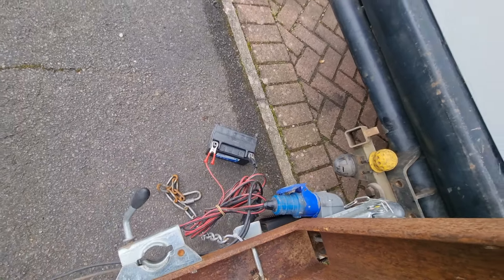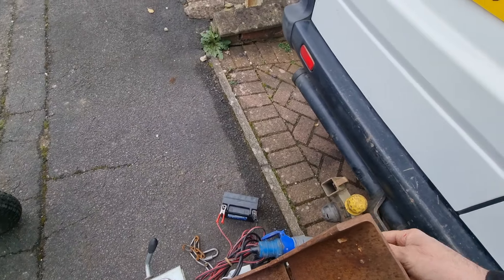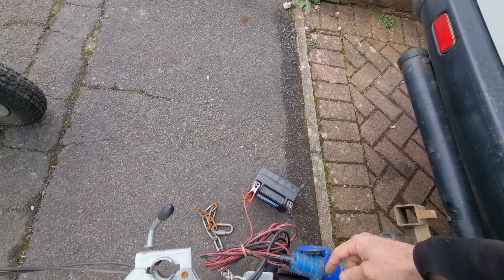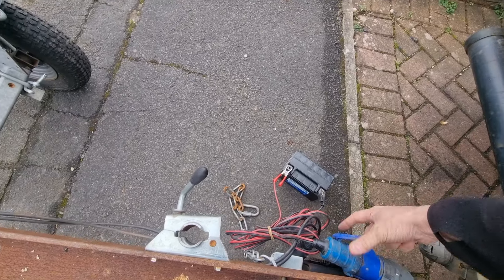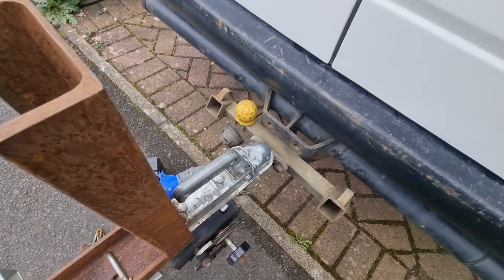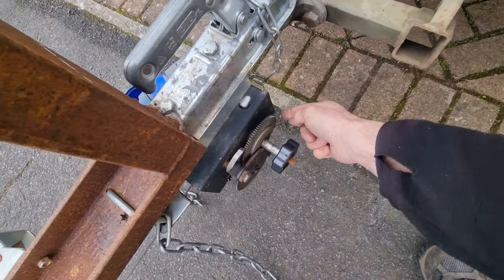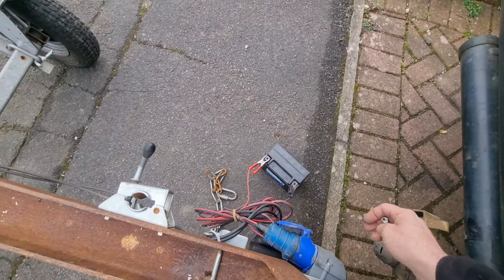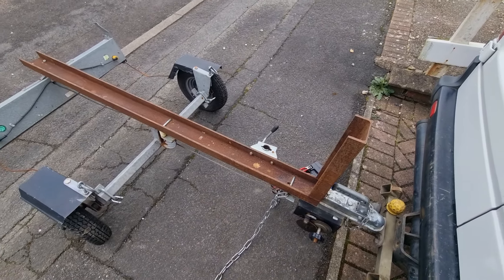My kneeling motorcycle trailer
Single Motorcycle kneeling trailer I got, bloke made a good job of it